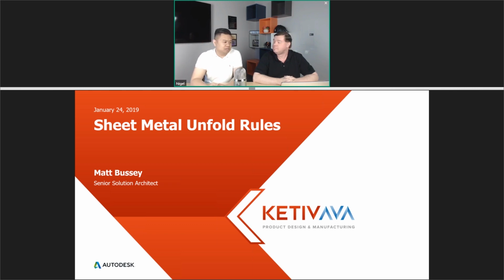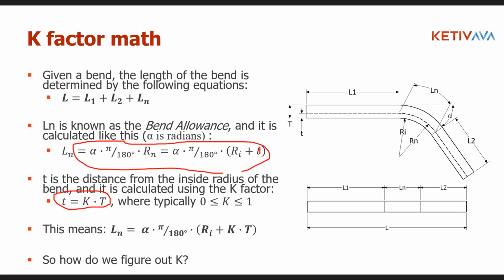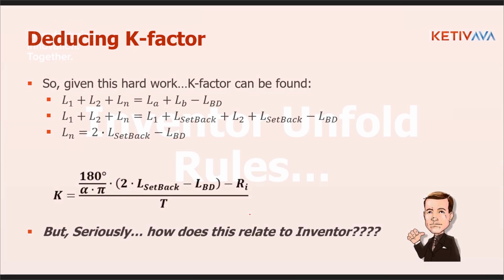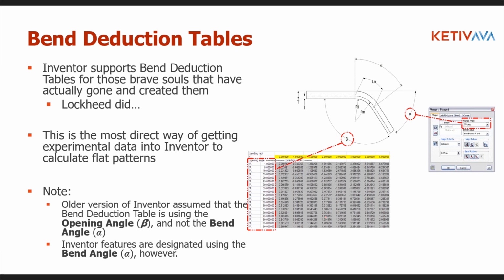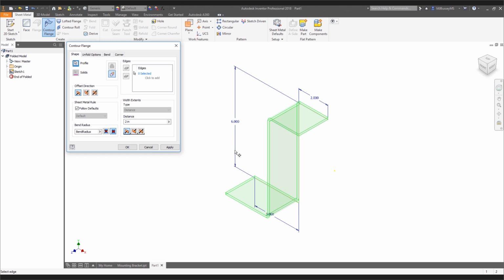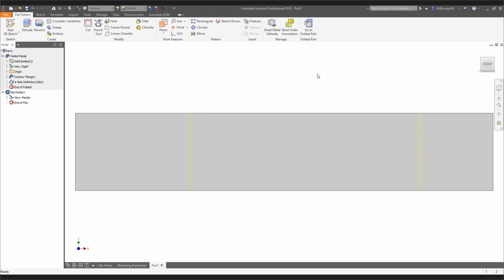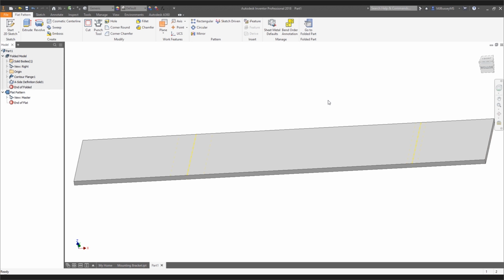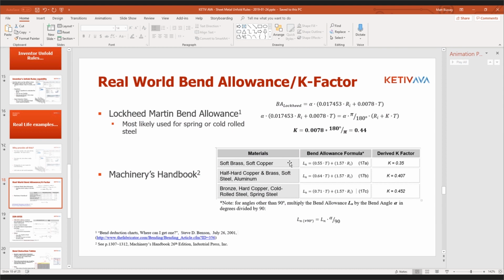Sheet Metal Unfold Rules | Autodesk Virtual Academy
Unfolding sheet metal can sometimes be thought of as a black box. Knowing how flat patterns are created from folded parts (and vice versa) can help open that box up and give you the ability to create the flat patterns you need to accurately manufacture your designs.

Senior Solution Architect Matt Bussey brings his 20 years of experience as both a Product Designer and Product Architect for Inventor, focusing on Sheet Metal, to help you master the rules of unfolding sheet metal.

In this session, Matt will walk you through:

-How flat pattern math works
-The different methods used to calculate the unfolded bends in a
 sheet metal part
-How Inventor gives you the ability to use all of the most common
 methods of flat pattern calculations

Prepare to open the black box…